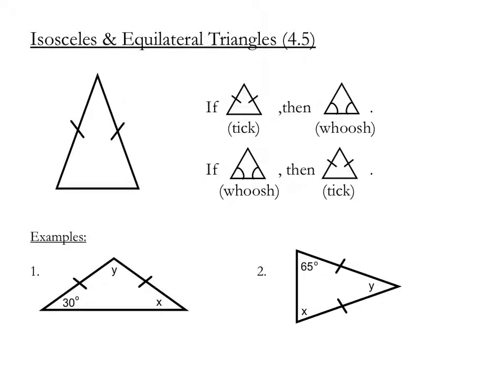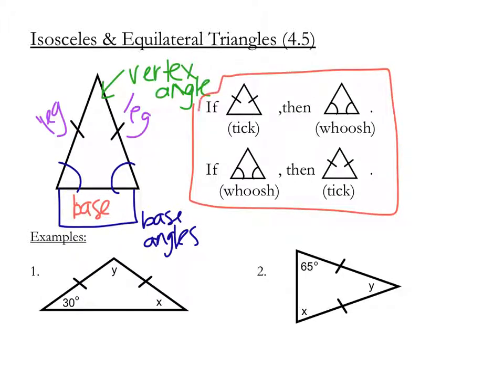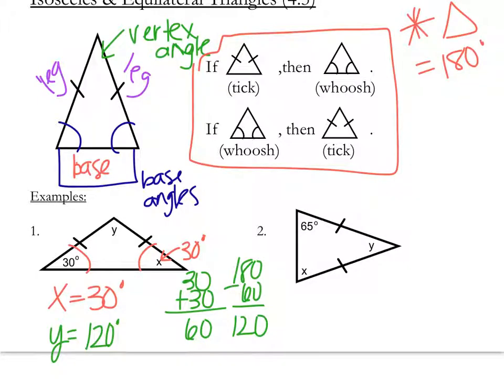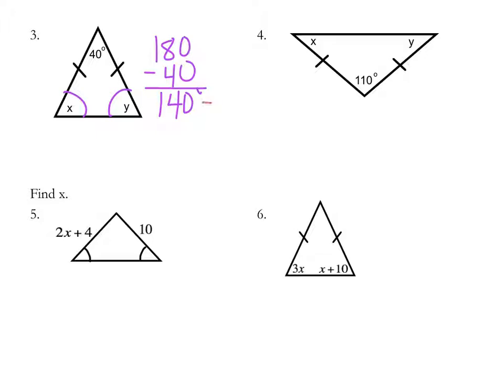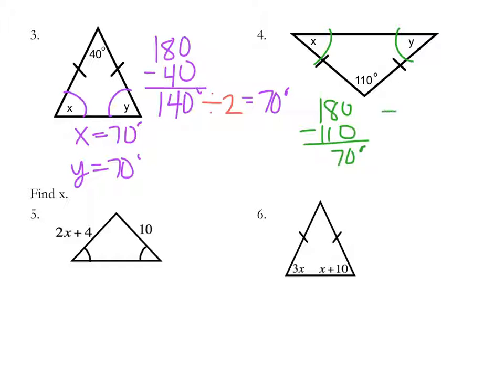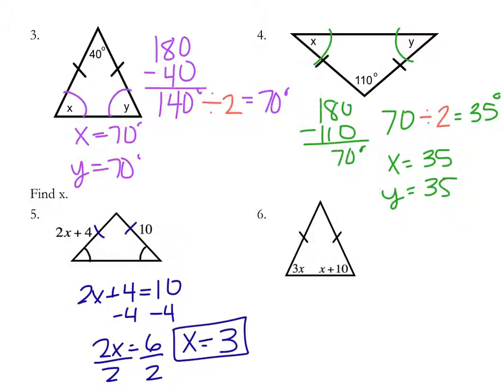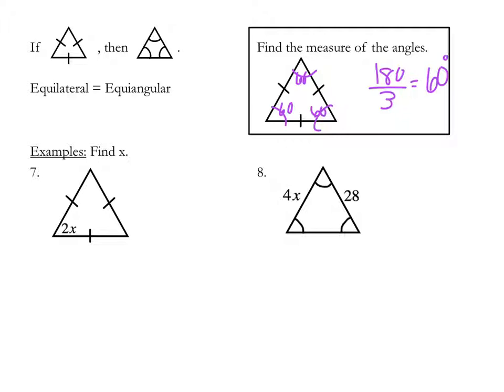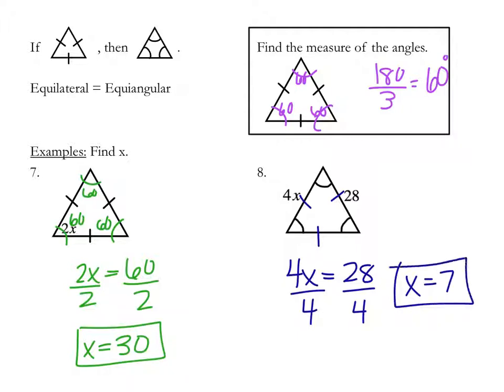Isosceles & Equilateral Notes